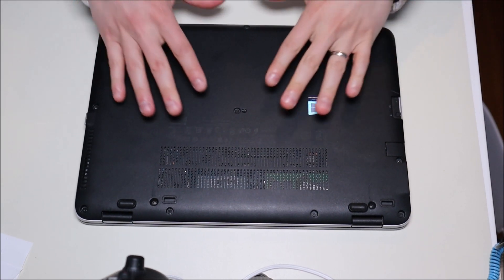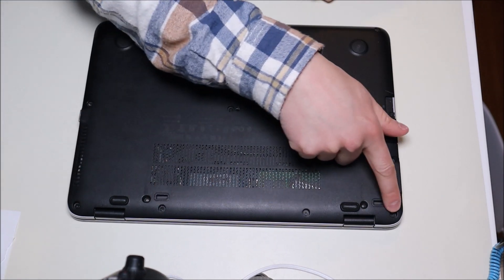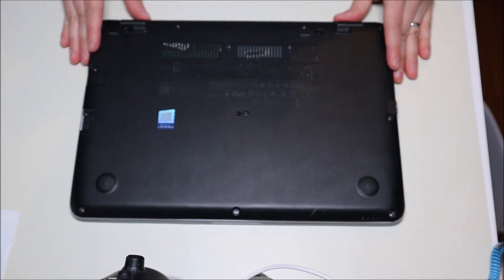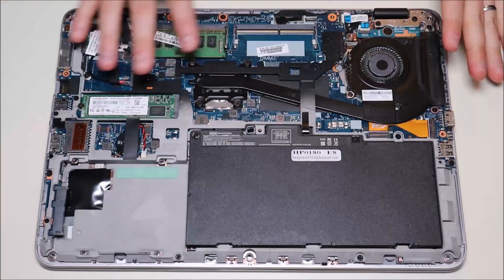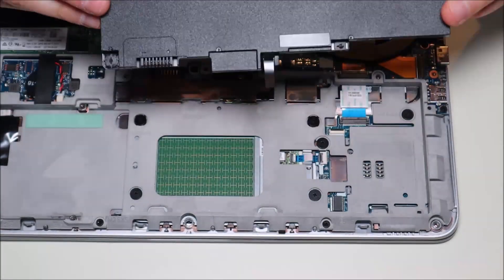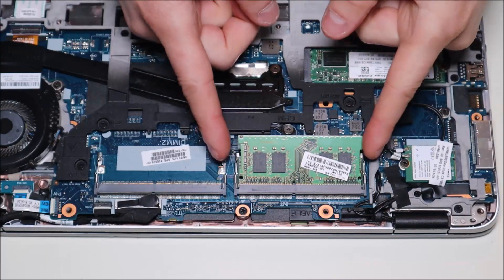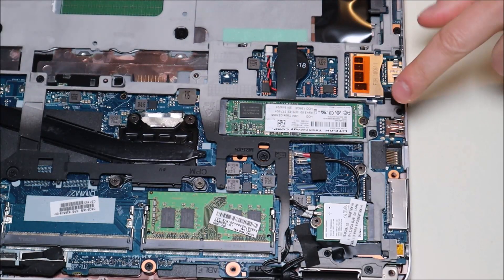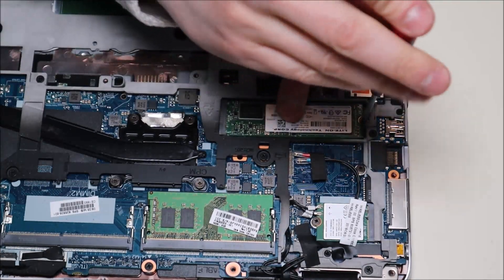How To Replace Upgrade RAM & SSD (Solid State Drive) HP Elitebook 840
In this video, I will show you how to open your computer and access the Solid State Drive as well as the RAM.  The exact model computer used here is an HP Elitebook 840 G3.  It always helps when you know what to expect when entering a computer.

FAQ's